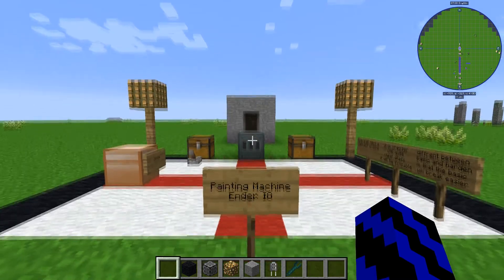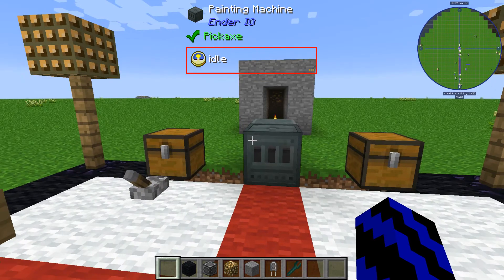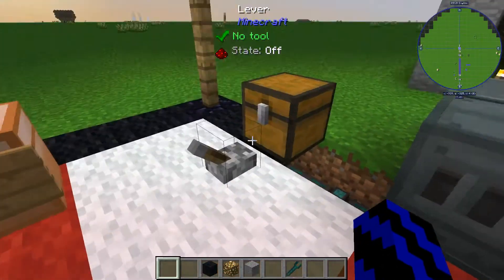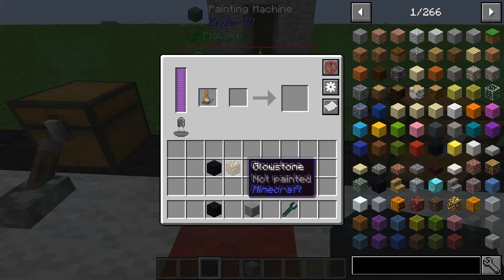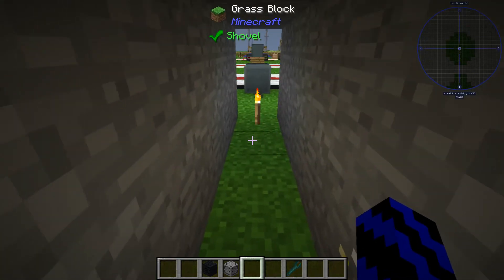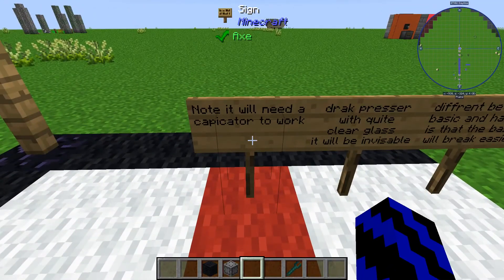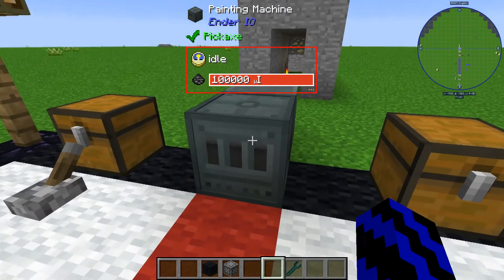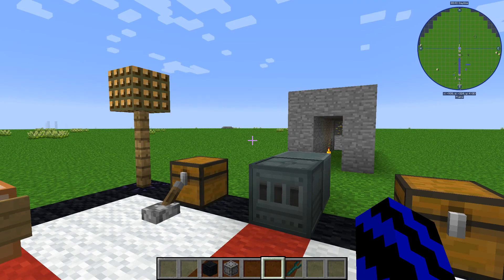painting machine Guide From Ender IO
( Back For More )

Tired of seeing wires running absolutely everywhere plus ever wanting to change the block to what you want? Well, that is where this machine can change all that for you and so much more. Therefore, I will be running you though how and what to do from start to finish as well as showing you some handy info to help you all out.

Note : You must have a capacister for this machine to work!

Thanks
FireTheLier